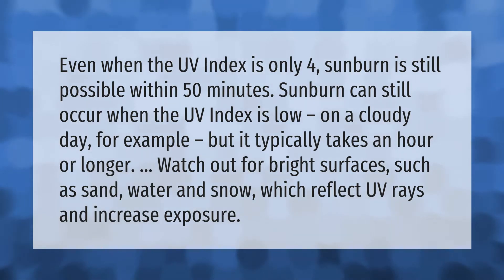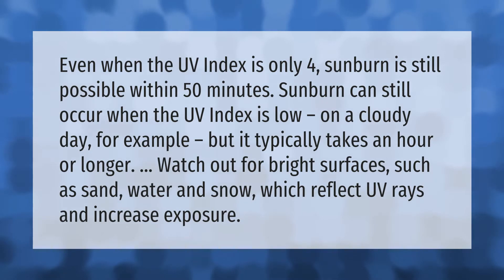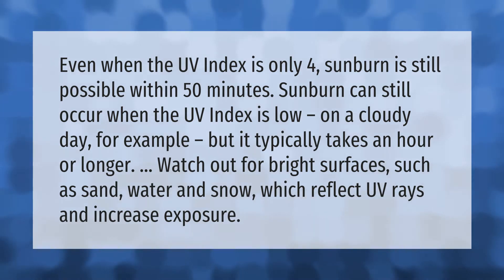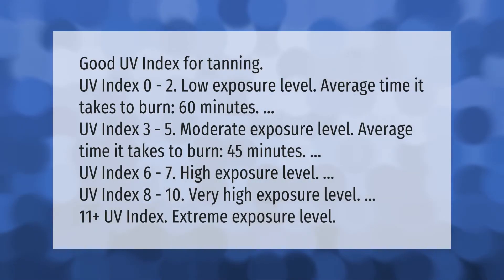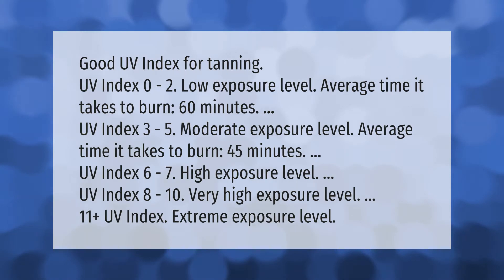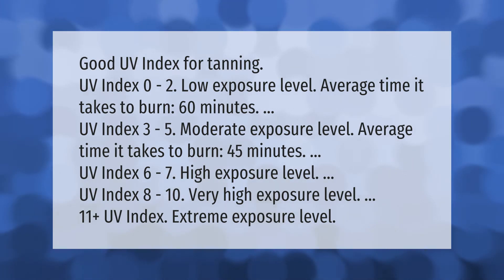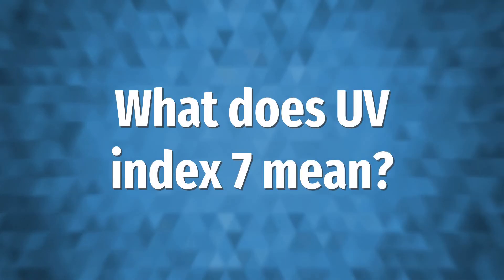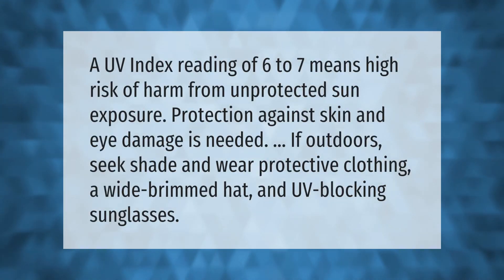Can you get tan with a UV index of 4?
00:00 - Can you get tan with a UV index of 4?
00:42 - What UV index is best for tanning?
01:26 - What does UV index 7 mean?

Laura S. Harris (2021, May 27.) Can you get tan with a UV index of 4?
    AskAbout.video/articles/Can-you-get-tan-with-a-UV-index-of-4-248811